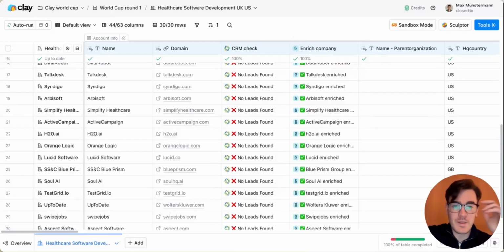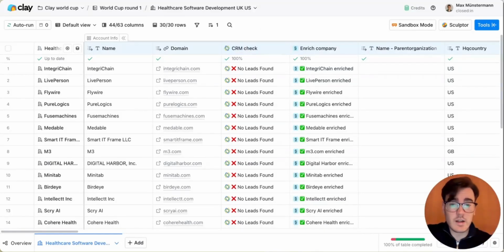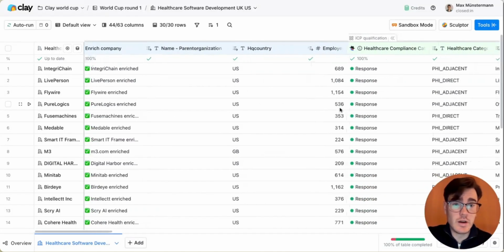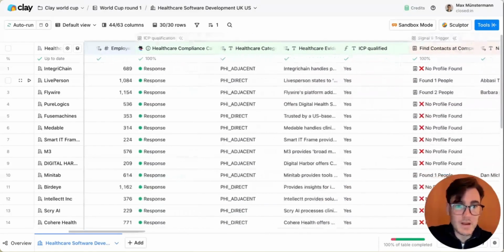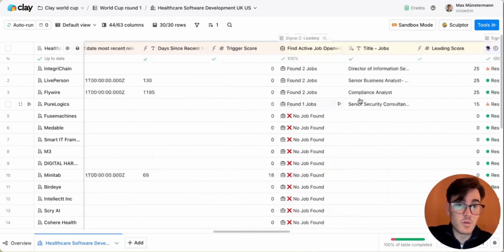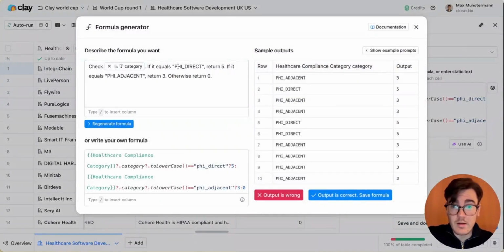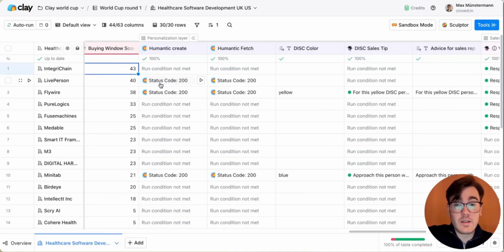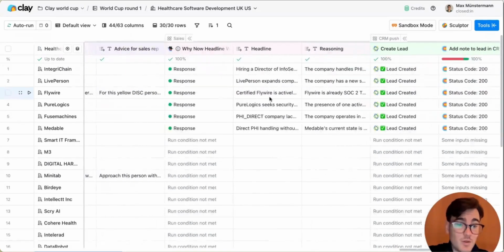How I Built My Clay World Cup Round 1 Submission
My Round 1 submission for the Clay World Cup 2026. Full walkthrough of the
Clay table I built for a SaaS Healthcare ICP, with security signals,
compliance scoring, a Humantic personality layer, and full push back into
Close CRM.

What's inside the build:

— ICP: SaaS Healthcare, 200 to 2,000 employees, North America and UK
— 30 companies pulled with strict criteria
— Close CRM dedup check before any enrichment runs
— Server enrichment to detect parent organisations
— HQ country and employee count qualification
— Claygent prompt for healthcare compliance handling (PHI direct vs PHI adjacent)
— Trigger 1: recent security leadership hires (CISO and equivalents)
— Trigger 2: open security job postings
— Compliance maturity scoring from website signals
— Humantic AI for DISC personality profiling on every prospect
— Claygent personality analysis to brief the SDR before outreach
— Why-now headline generation per company
— Full push back to Close CRM with personality notes

The goal was to make this practical, not theoretical. Everything connects to
a real CRM and a real SDR workflow, not just a clean Clay table.

If you're building outbound for healthcare SaaS or any regulated vertical,
this should give you a starting point.

— Max Münstermann
Founder, closed:in